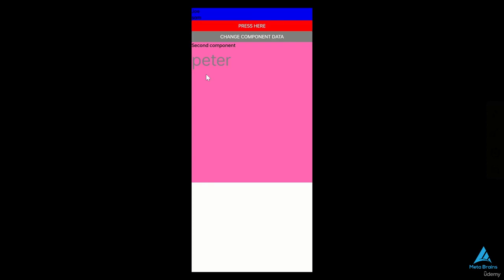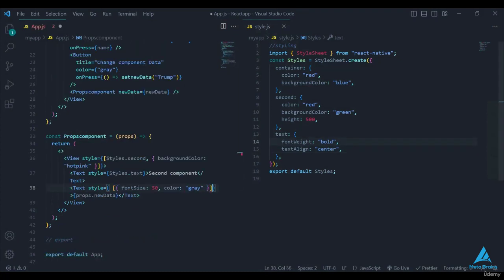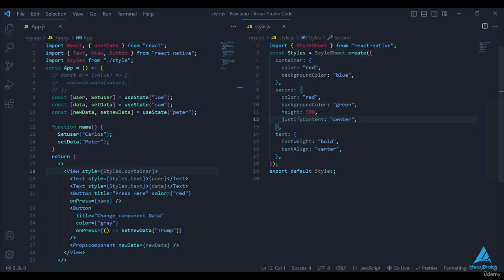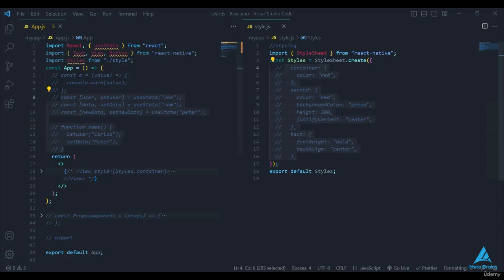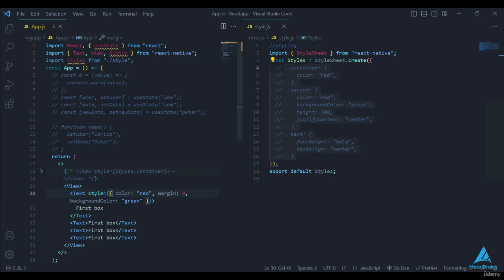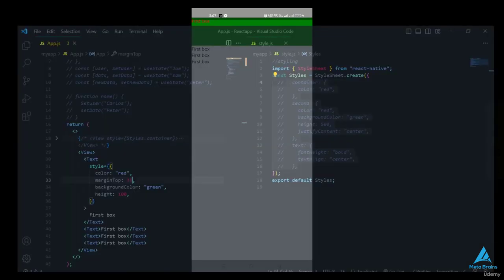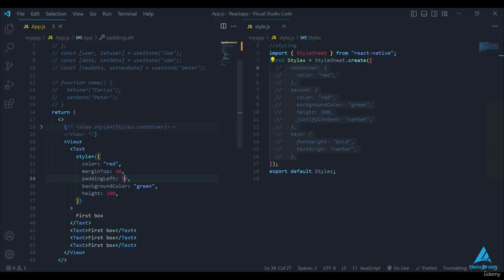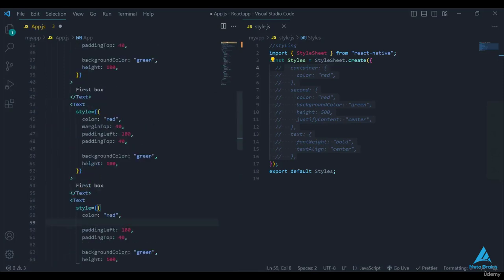Margin and padding: React Native Tutorial from Basics to Mobile Mastery[28]